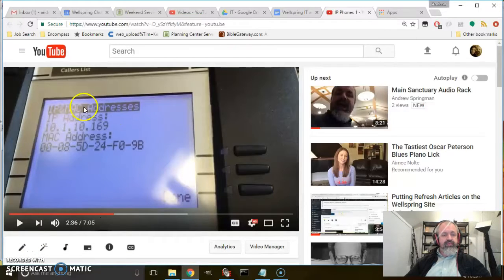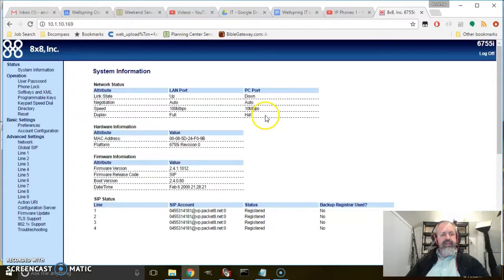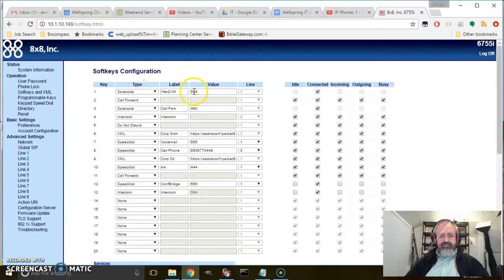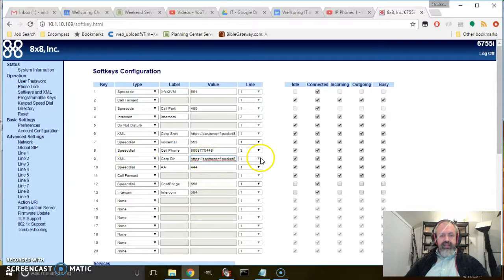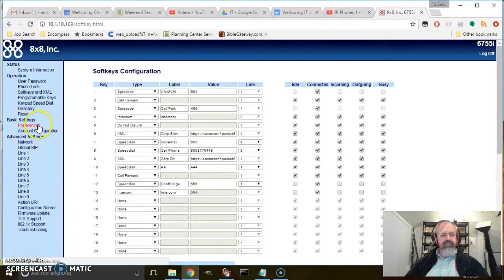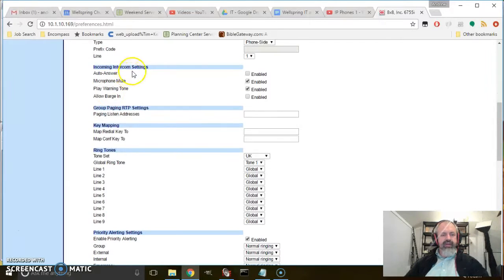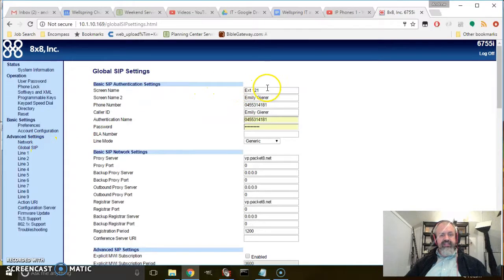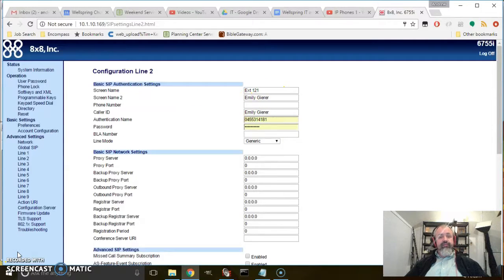Browse to Phone